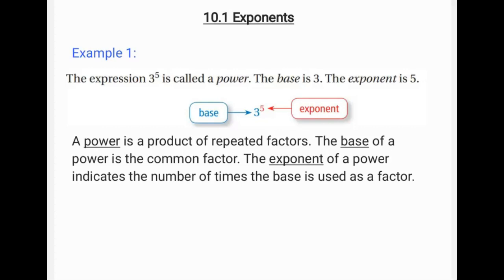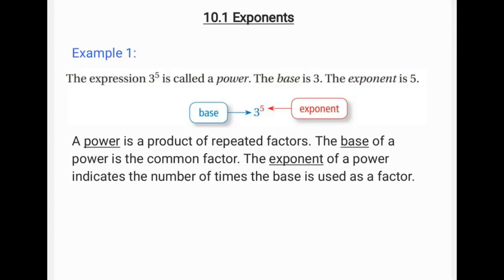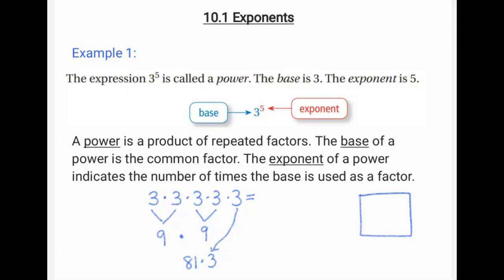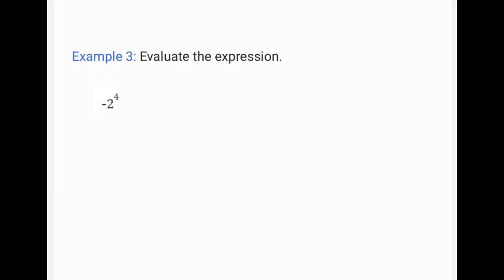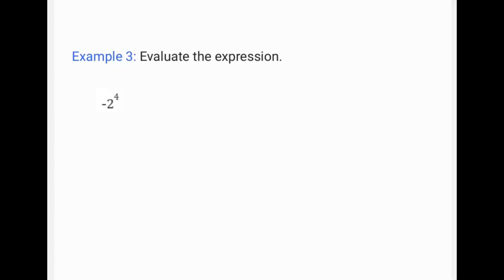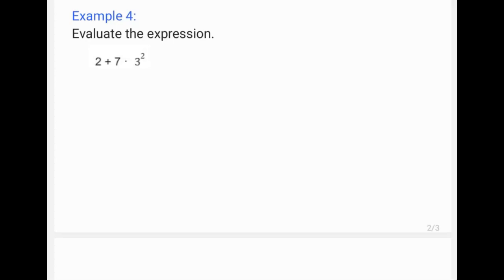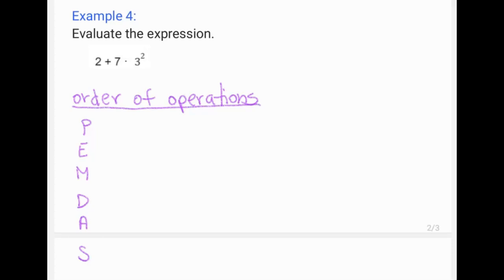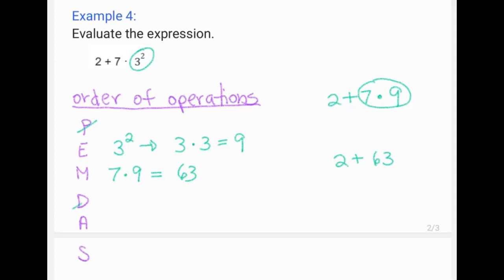10 1 Exponents